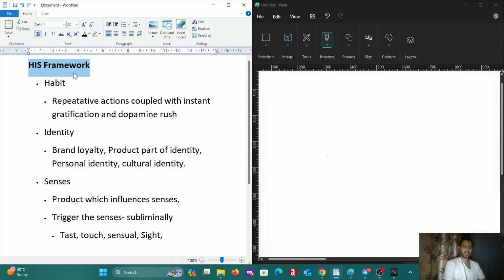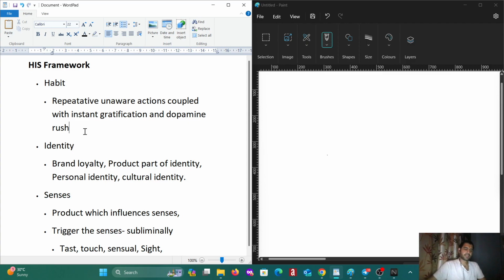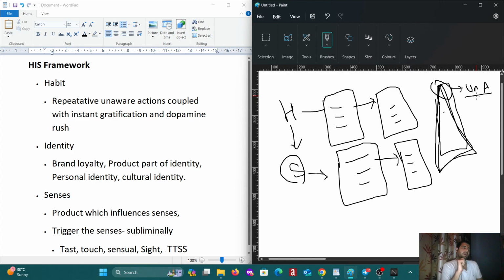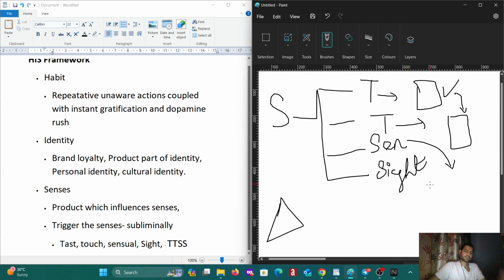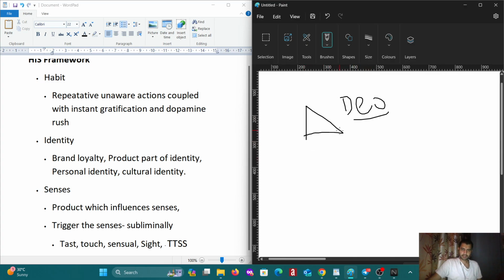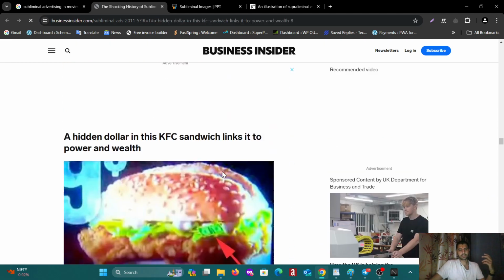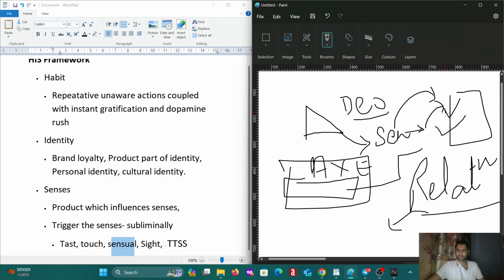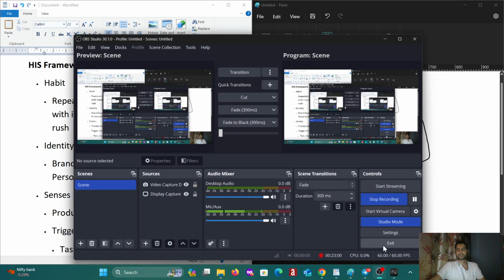HIS Framework: The key for Customer Acquisition: Part 1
HIS: Habit, Identity, Senses.